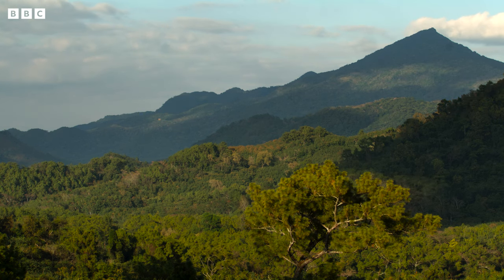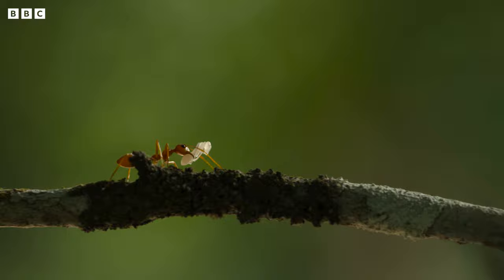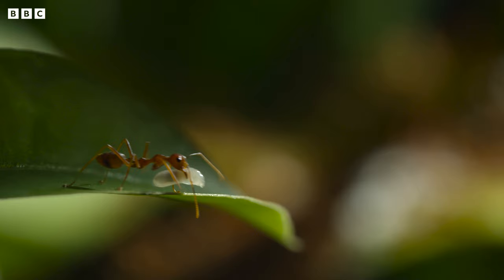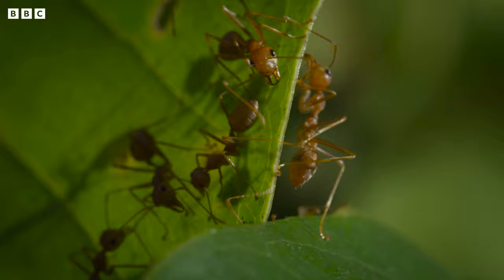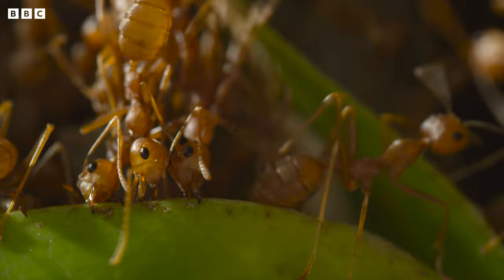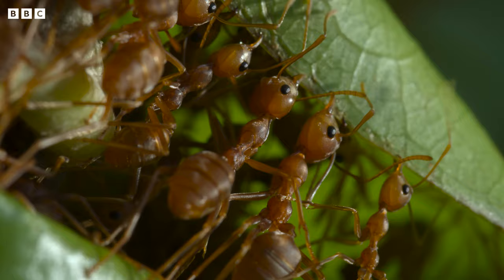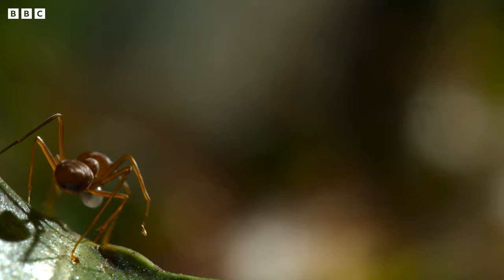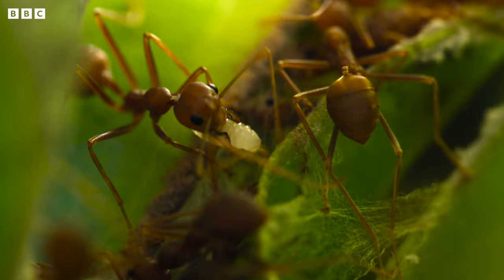Weaver Ants Use Their Children as Cement | 4KUHD | China: Nature's Ancient Kingdom | BBC Earth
Unlike most ants, weaver ants live above ground building nests out of leaves. But the way they hold their structures together may shock you.

China: Nature's Ancient Kingdom (2020)
Explore the Chinese government's national park pilot project that has been set up across 10 sites to protect the country’s rarest species and delicate ecosystems. Starting on China’s mountainous terrains, where foxes, antelopes, and snow leopards thrive in harsh conditions. We then move to the forests that host the extraordinary snub-nosed monkeys and iconic giant pandas. Finally, on the fringes of the city, people must make space for nature and find a way to live alongside some spectacular animals.